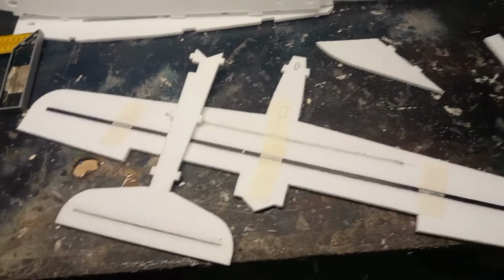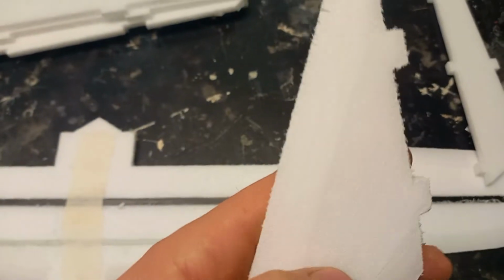Building of the "Speedy" fast depron rc plane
Short video containing all the main passages to build this plane .

The Speedy is designed by 3Dmon, I took the plans and adapted to my needs with little modifications, cutted with a cnc mill and glued with hotglue.

The plane is all made out of Depron (6mm) and covered with Oracover.

Carbon and fiberglass spars are added to increase structural strenght.